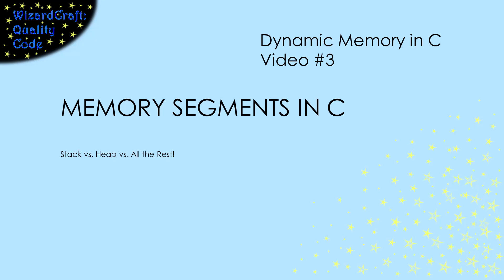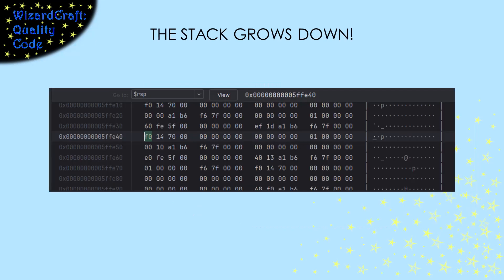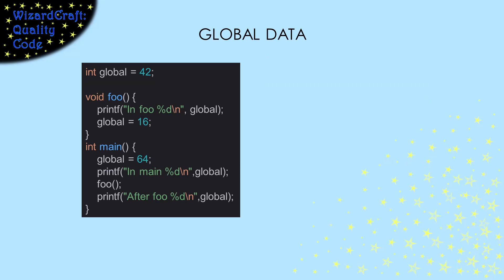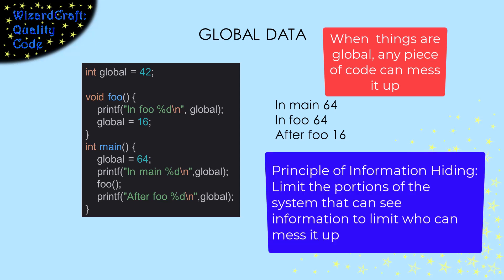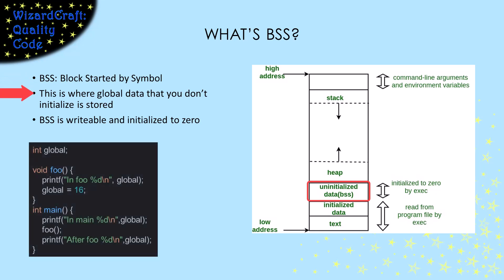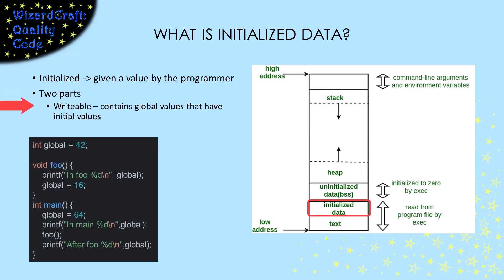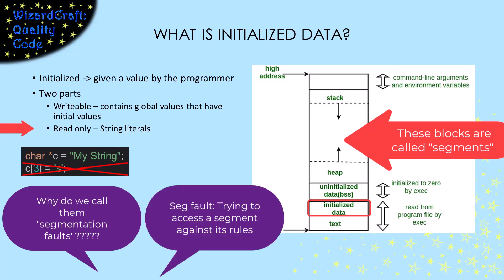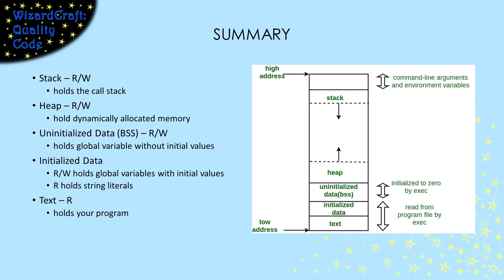Memory Segments in C (Dynamic Memory - Video #3)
Knowing the various segments of memory and what is stored in each is critical to knowing what you can do with various types of variables (local variables, global variables, and string literals). Also, we'll learn why so many crashes are called "seg faults"!

In this video I'll walk you through:
- The memory segmentation strategy that C uses
- What global data means in C
- How you know what goes in each segment
- The permissions for each segment
- and what "seg fault"/"segmentation fault" really means.

TIMESTAMPS
0:00 Intro
0:08 The overall picture of how mememory is laid out
0:23 How the stack and the heap are stored
1:20 Global data
2:54 The uninitialized data (BSS) segment
3:46 The initialized data segment (writeable part)
4:30 The initialized data segment (readonly part) and String literals
4:43 Why are they called "seg faults"?
5:33 The text segment

My channel is about good software engineering practices. I cover introductions to programming in C and Java. But I also have lots of software and computer engineering topics like PIC programming, advanced programming techniques, and things that distinguish good code from code that works.